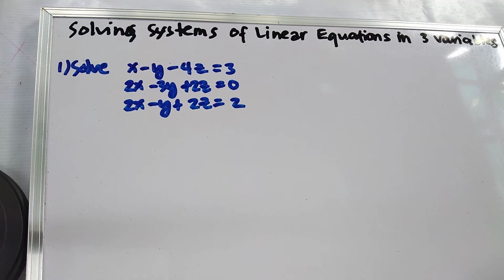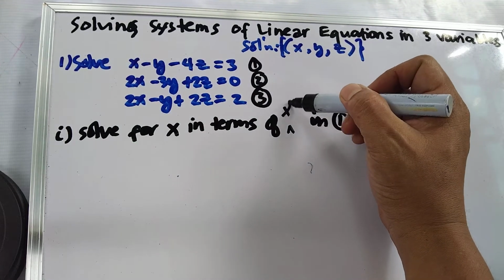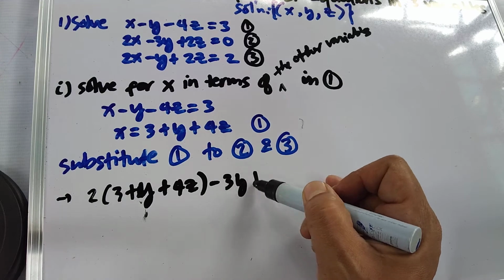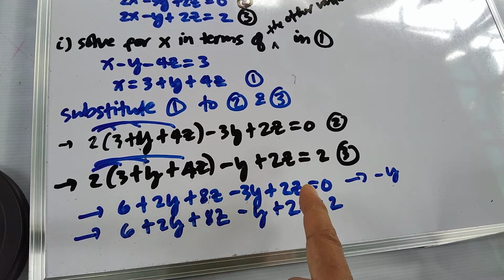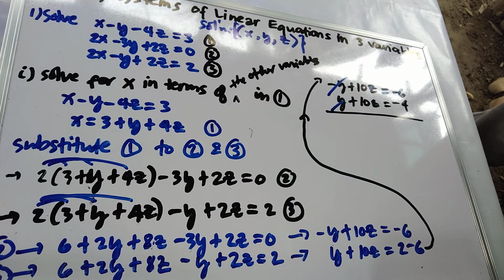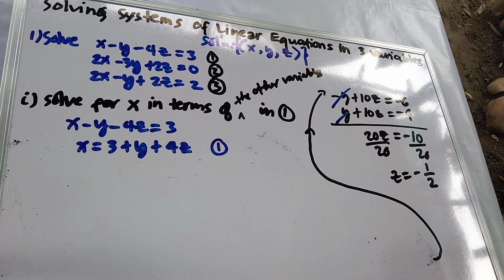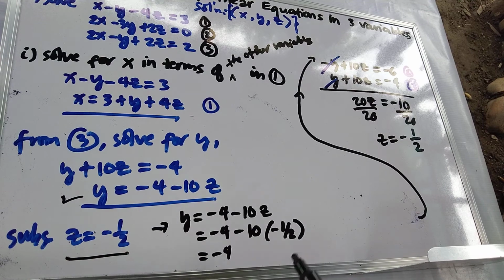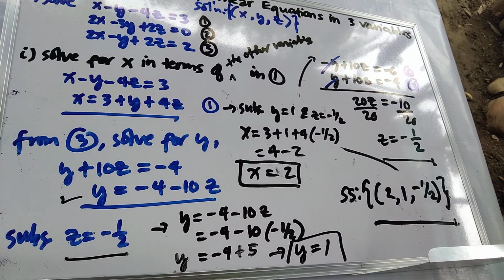Solving Systems of Linear Equations in Three Variables